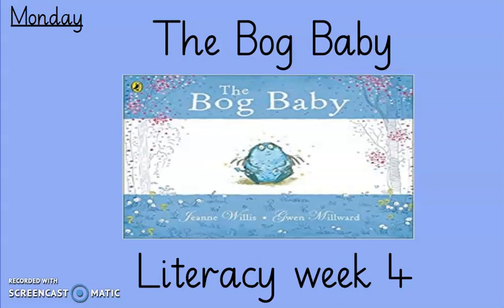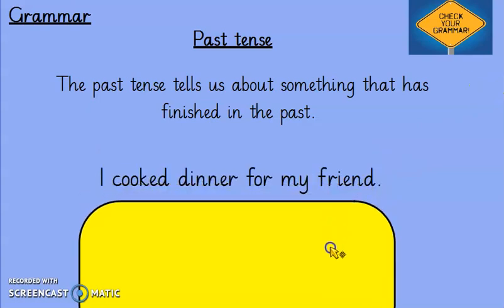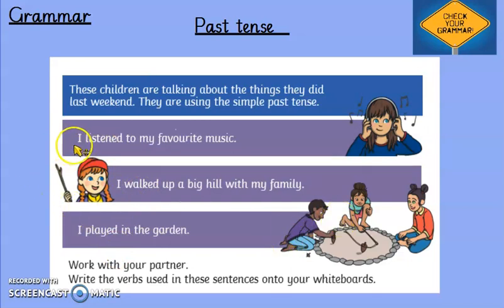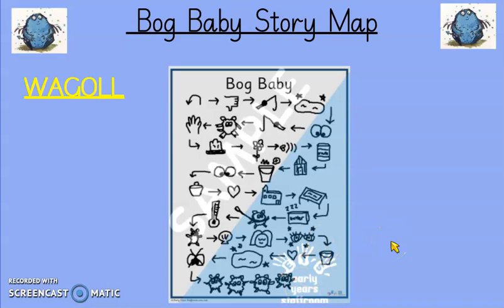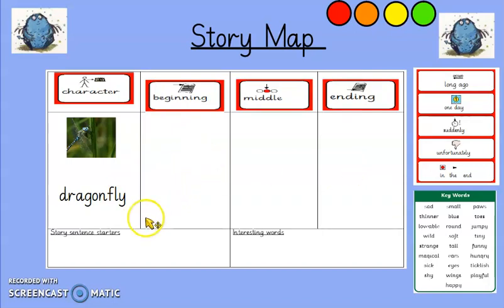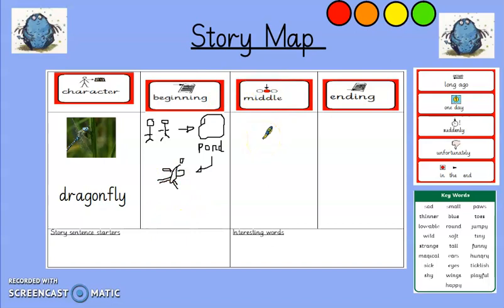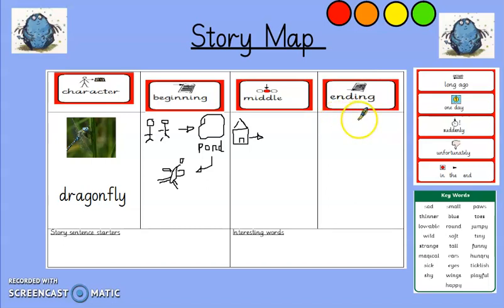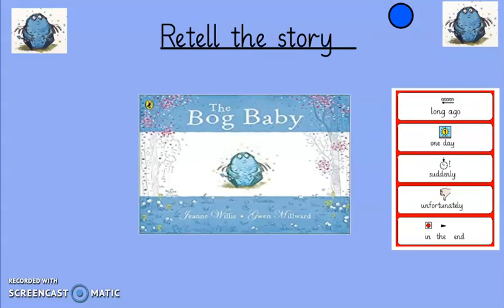Y2 literacy lesson Monday 25th January 2021